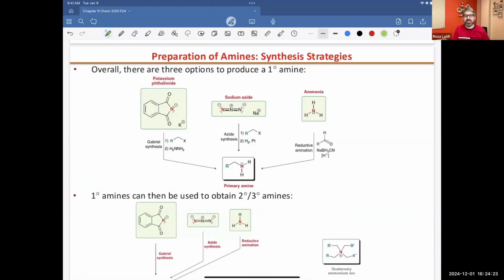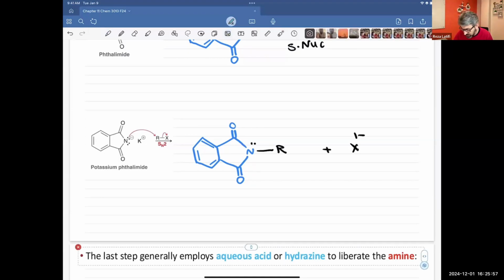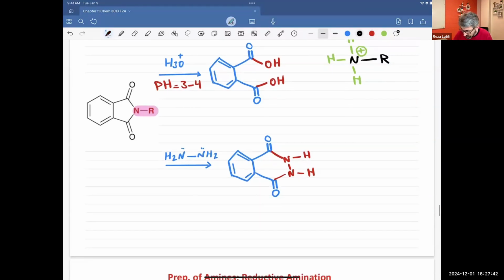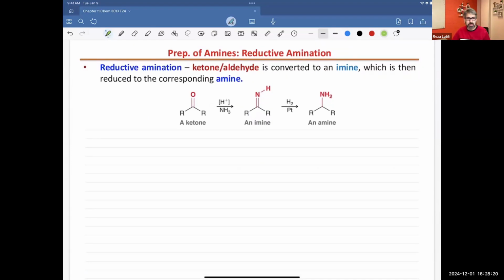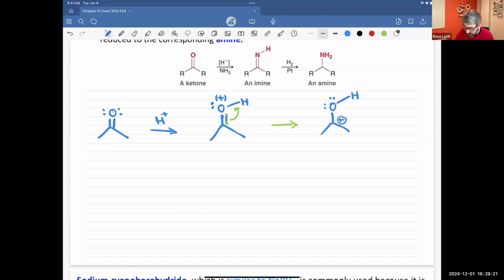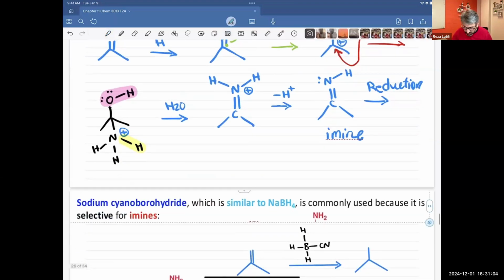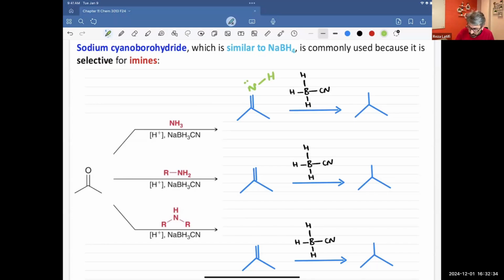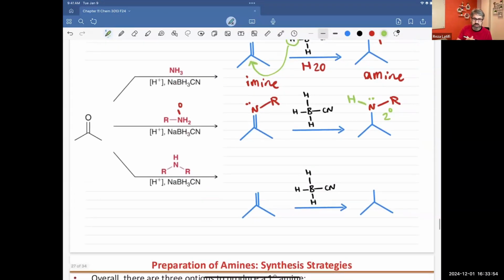CHEM 3013 sp25 Ch 10: 4th Lecture